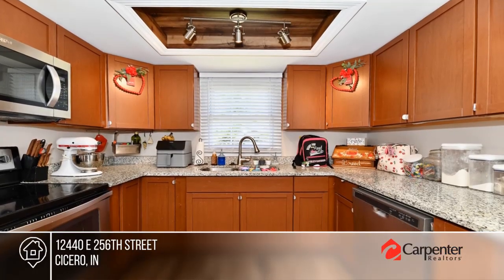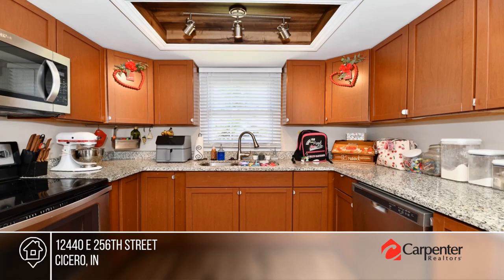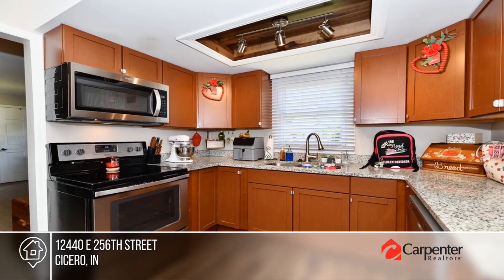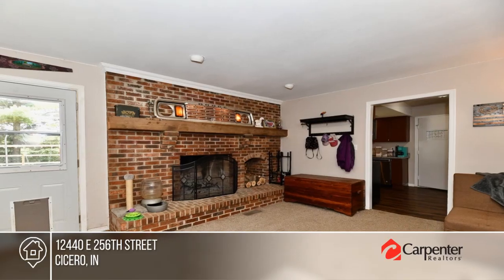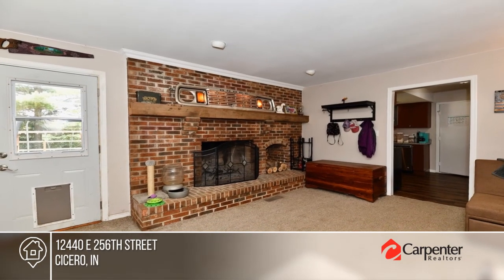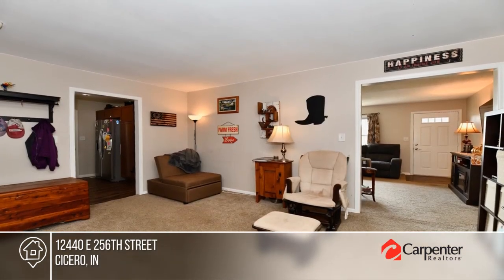12440 E 256th Street Cicero, IN | MLS# 21942482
12440 E 256th Street, Cicero, IN

Immerse yourself in the allure of this ranch-style gem, located in the desirable Hamilton Heights School district. Uniquely, there are no HOA restrictions, and the property was extensively remodeled just 3 years ago. The backyard is fenced, with an RV plug on the garages exterior and ample RV parking space next to the house. The garage boasts 220V outlets, a handy addition for any DIY enthusiast. Inside, youll find 3 bedrooms and 2 full baths, a living room, and a family room with a wood-burning fireplace. All of this sits on a generous .5-acre lot, making it the perfect place to call home.